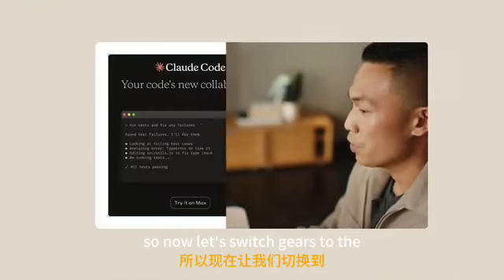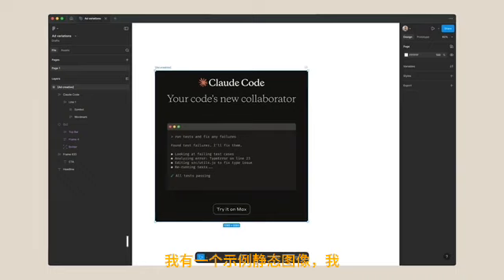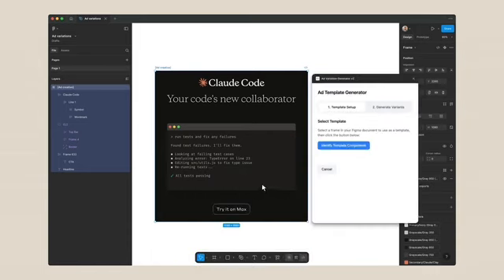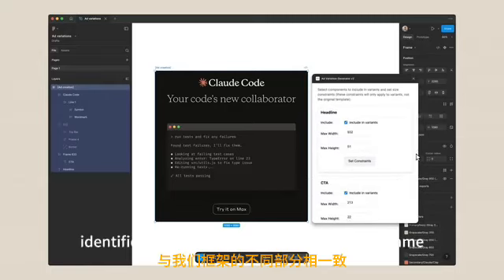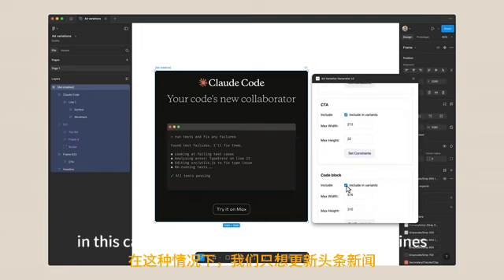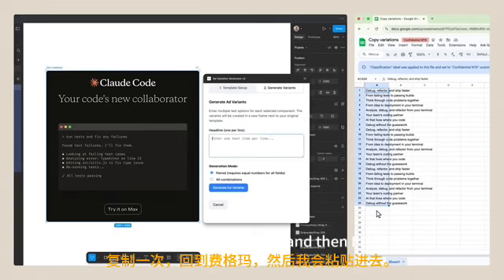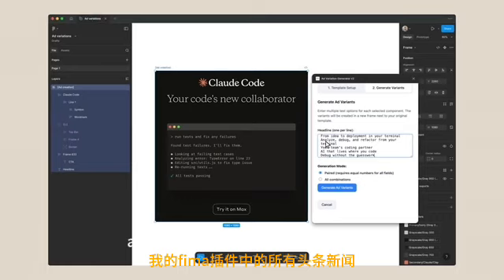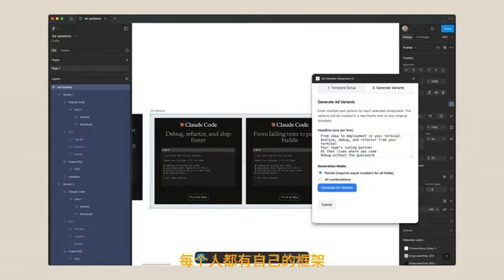今天最震惊的是知道Anthropic增长营销只有1个人在负责